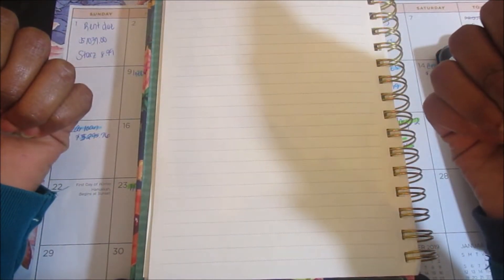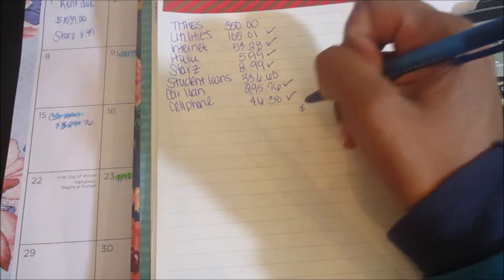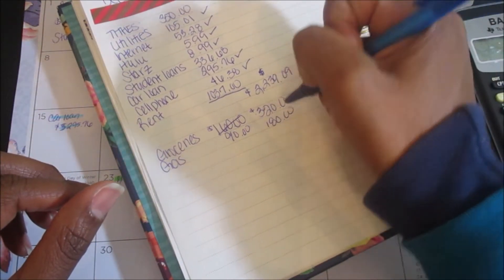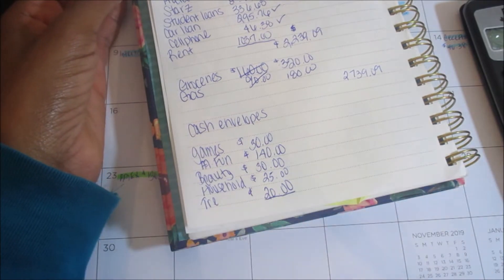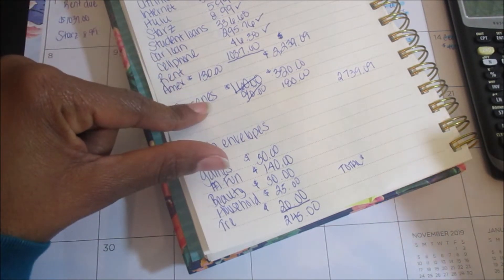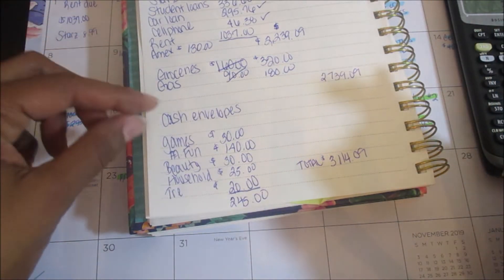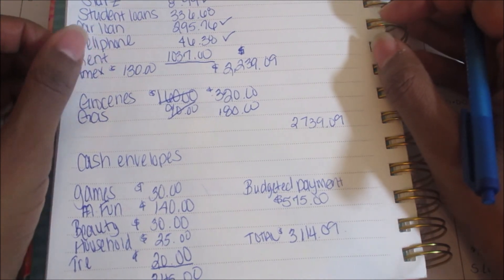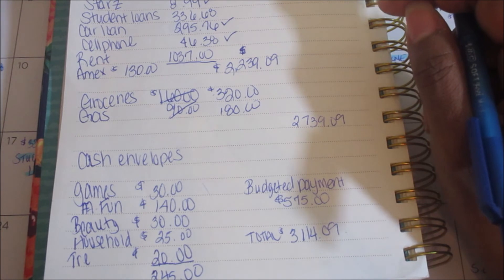DECEMBER 2019 BUDGET| DEBT PAYOFF UPDATE!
Hey guys in this video I go over my December  monthly Budget! I also update you guys on my smallest student loan debt payoff! I'm getting so close to having this one paid off this month!!